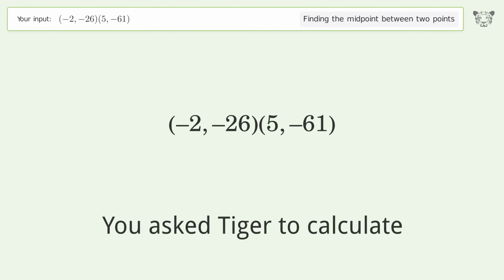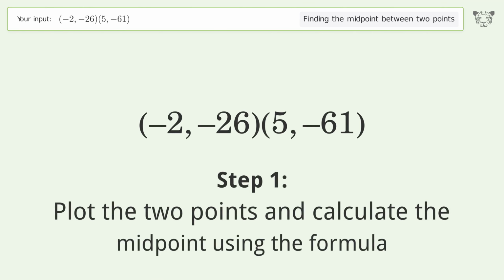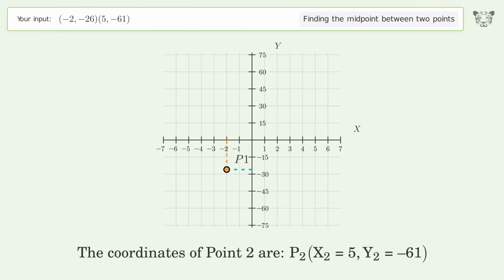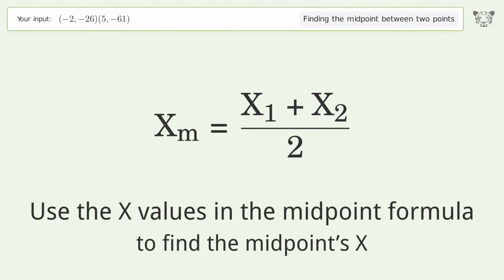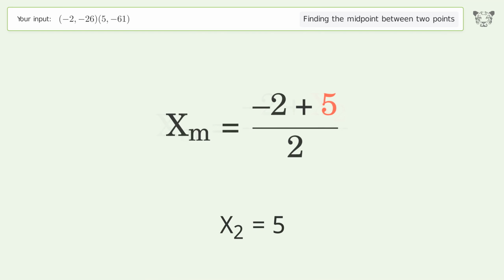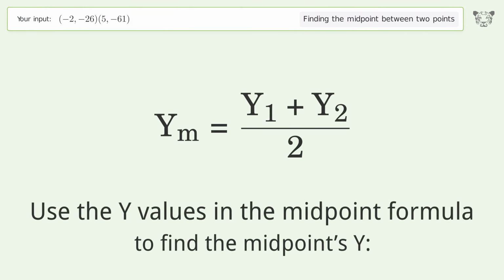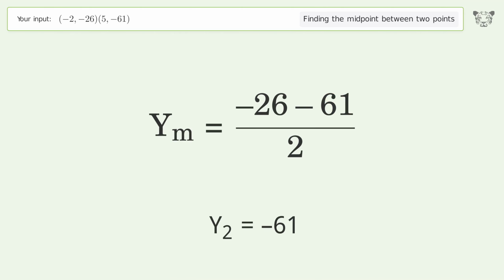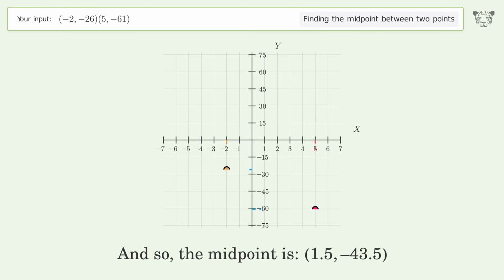Find the midpoint between two points p1 (-2,-26) and p2 (5,-61): Step-by-Step Video Solution